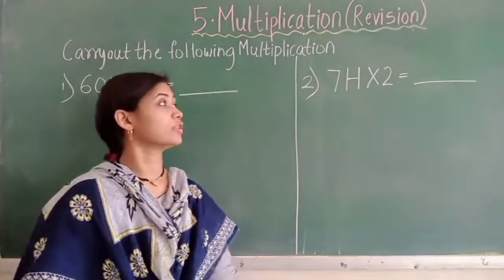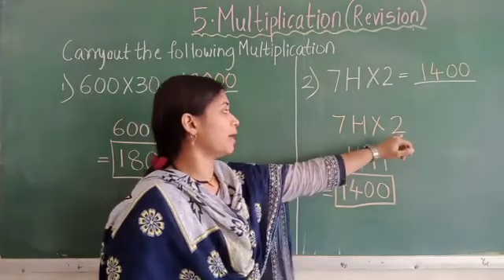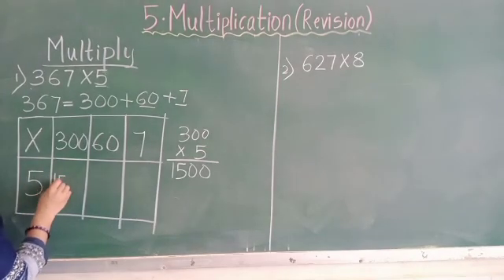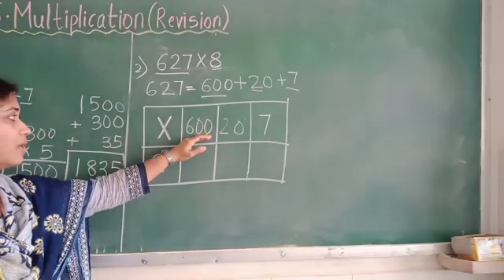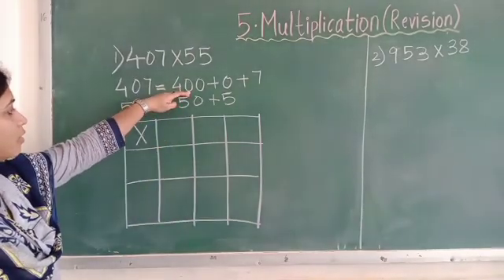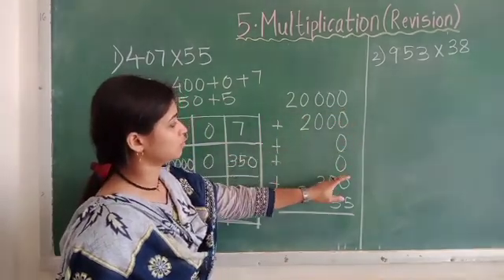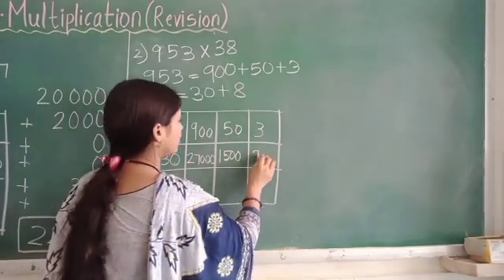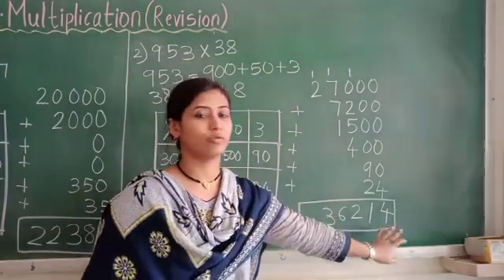Std-IV. Subject-Maths. L.no -5 Multiplication ( revision)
In this video revision of Multiplication is shown.